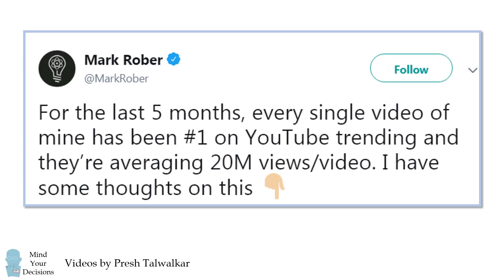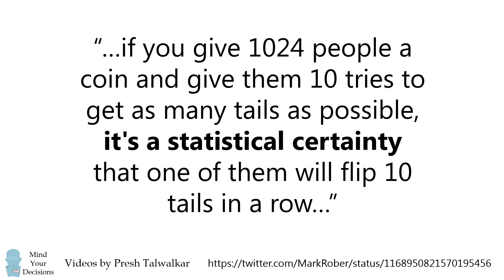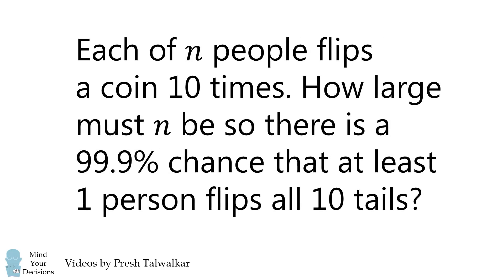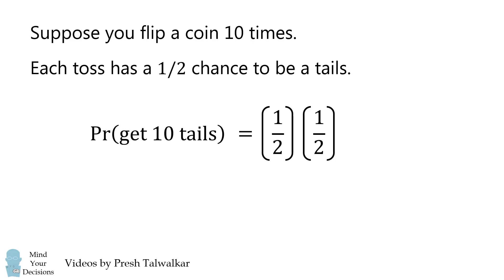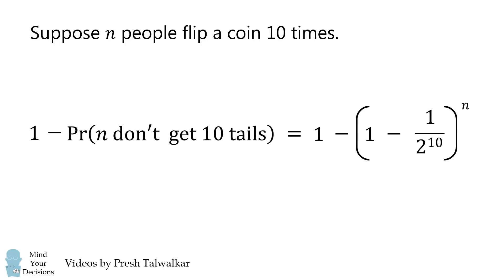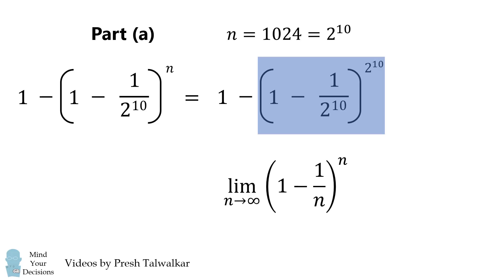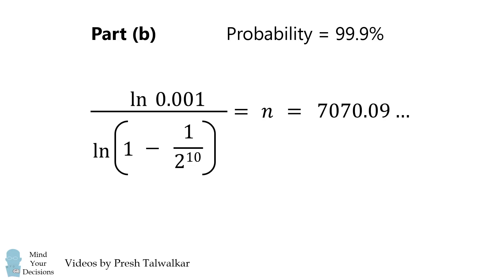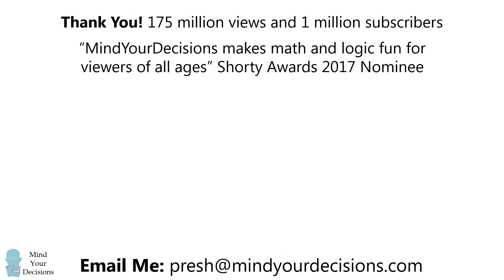When Are 10 Tails In A Row A Statistical Certainty? Fixing Mark Rober's Calculation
In the past 5 months, all of Mark Rober's videos have been #1 trending on YouTube. He put his success in perspective by analogy to a statistical experiment of flipping coins. Some people pointed out the calculation wasn't quite correct, so I thought it would be a great topic for a video.

My Books
Mind Your Decisions: Five Book Compilation

2017 Shorty Awards Nominee. Mind Your Decisions was nominated in the STEM category (Science, Technology, Engineering, and Math) along with eventual winner Bill Nye; finalists Adam Savage, Dr. Sandra Lee, Simone Giertz, Tim Peake, Unbox Therapy; and other nominees Elon Musk, Gizmoslip, Hope Jahren, Life Noggin, and Nerdwriter.